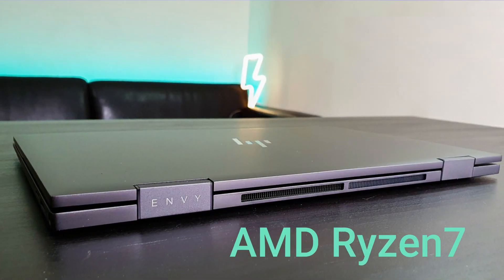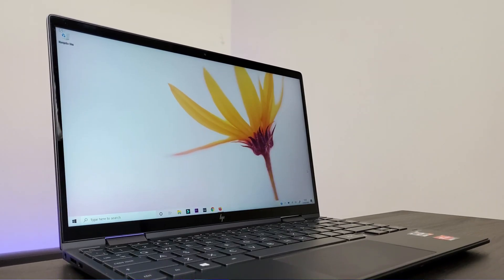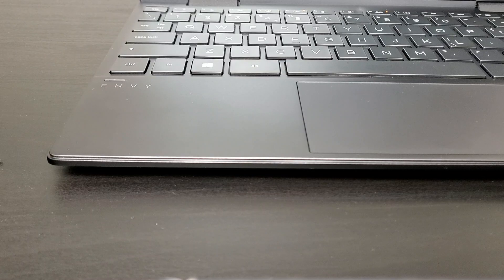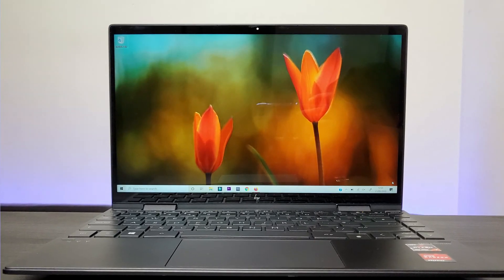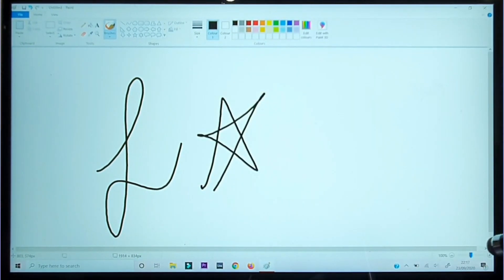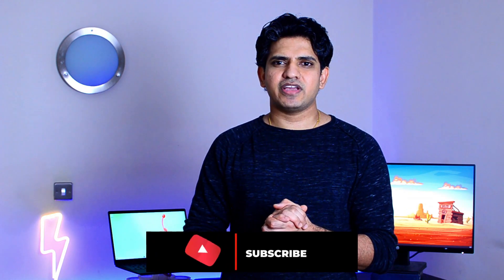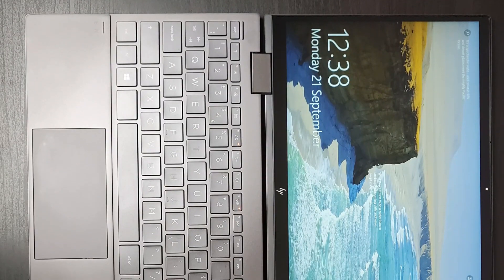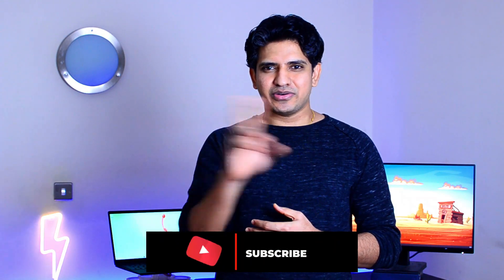HP Envy x360 -2020 - Review | AMD Ryzen 7 4700U | Capable Multi Core Processor?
HP Envy x360 comes equipped with AMD Ryzen 7, Radeon Graphics, 16 GB RAM and 512 GB high speed SSD, all neatly packed in this clean and compact design. The HP Envy 13 with the Intel i7 processor though very capable didn’t have a chance to compete against Ryzen 7 processor on certain occasions. Pay close attention to the video as some of the stats might help make or break your decision.